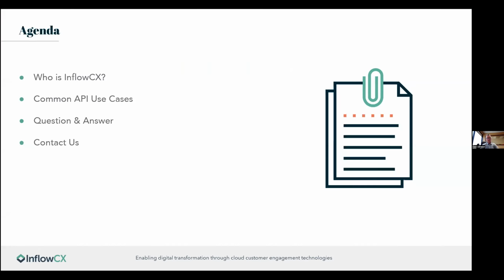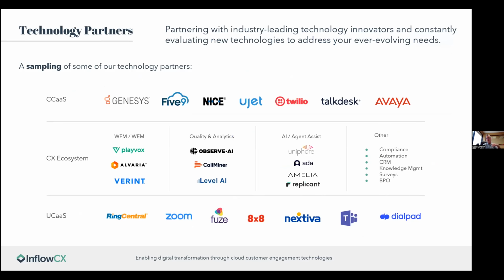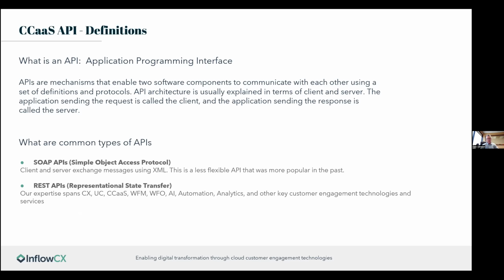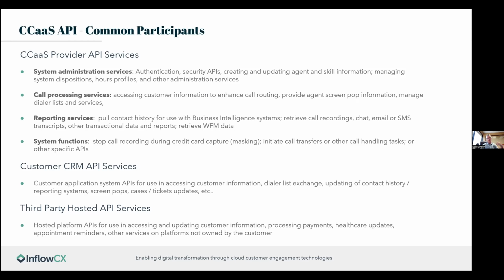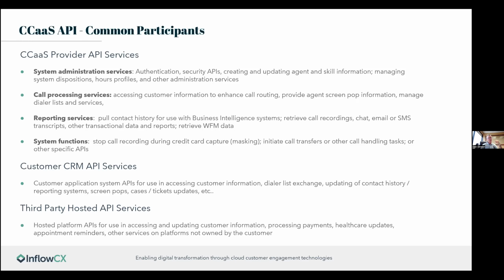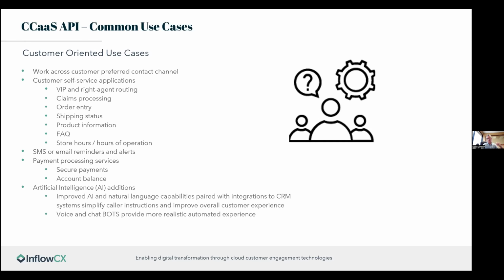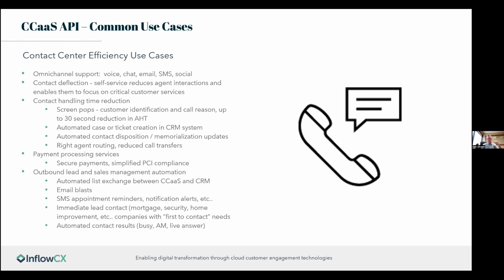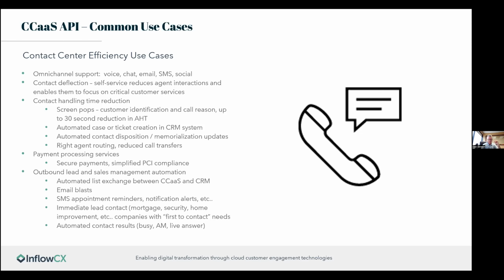CCaaS API Integrations & Use Cases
In this video, we discuss API integrations and their use cases in the CCaaS space.

InflowCX helps organizations like yours with the guidance, execution, and optimization of your customer engagement technologies. We provide a vendor-neutral approach to technology evaluation and competency with expertise that spans contact center, unified communications, workforce management, artificial intelligence, automation, analytics, and other key customer engagement technologies and services.